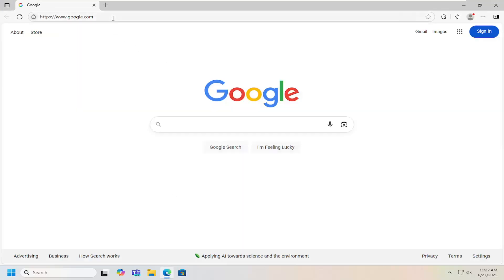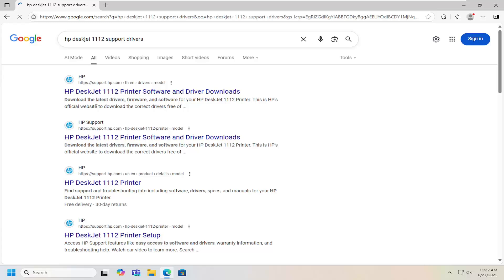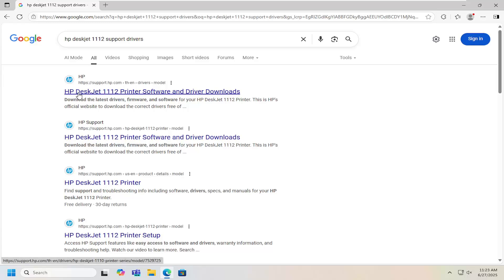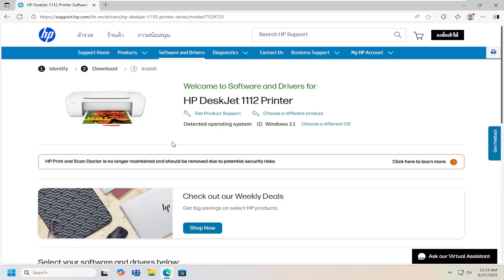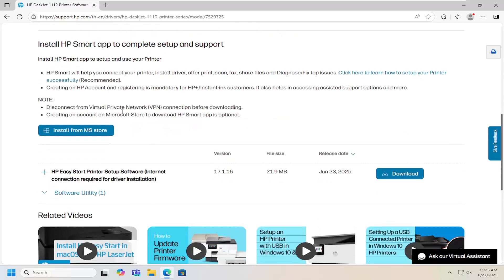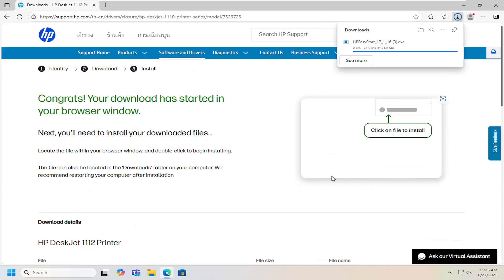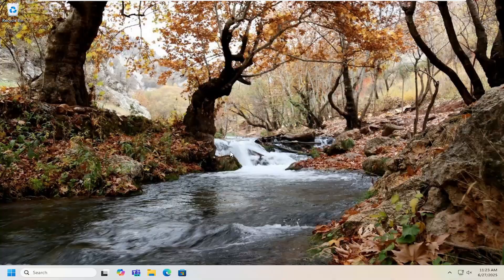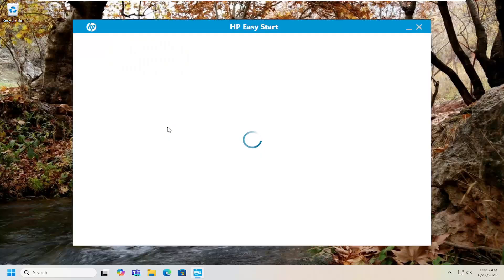How To Install and Setup HP DeskJet 1112 Printer [Guide]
The HP DeskJet 1112 printer is a compact and budget-friendly device designed for basic printing needs in home or small office settings. This guide offers clear instructions on how to install and set up the printer across multiple platforms, including Windows and macOS. Following the proper installation process helps ensure reliable USB connectivity and avoids common issues such as driver errors or communication problems. Once set up, the HP DeskJet 1112 provides consistent print quality and efficient performance for everyday tasks.

Issues addressed in this tutorial:
install driver for hp deskjet 1112
hp deskjet 1112 setup
hp deskjet 1112 how to connect
how to install hp deskjet 1112 driver
hp deskjet 1112 windows 10 driver
install hp deskjet 1112 printer
hp deskjet 1112 printer not working
hp deskjet 1112 replace ink cartridge

In addition to the installation steps, the guide includes practical tips to troubleshoot common challenges like print errors or connectivity issues. Whether you’re setting up the printer for the first time or reconnecting it to a new device, the instructions ensure a smooth and straightforward process. By following the guide, users can quickly get their HP DeskJet 1112 ready for use, making printing simple and convenient. This resource is essential for maximizing the printer’s functionality and achieving hassle-free operation.